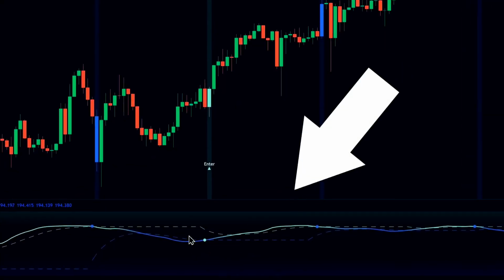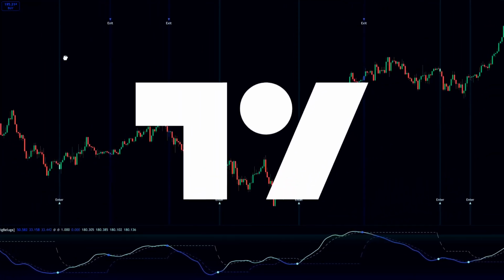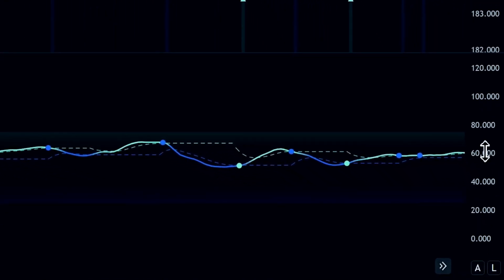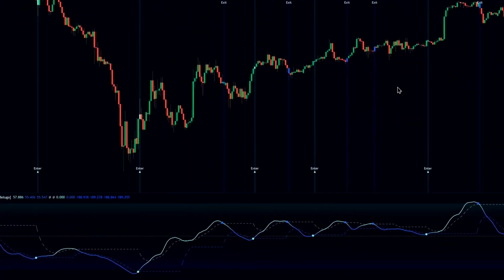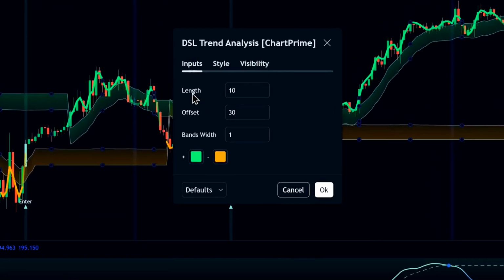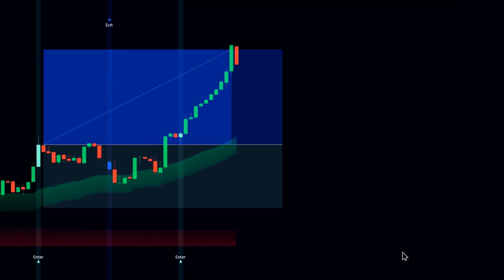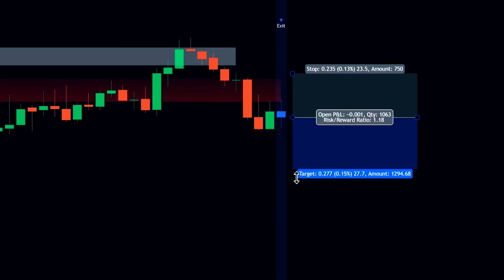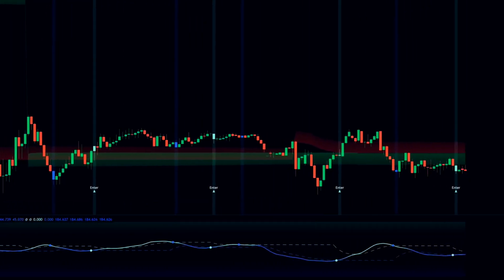Pinpoint Entry & Exit Trades with This Oscillator Tool!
Master the art of flawless trading with this game-changing oscillator tool! Boost your accuracy, minimize risks, and maximize profits like never before. 🚀

📊 Pinpoint Accuracy: Perfectly time your entry and exit trades.
🔥 Universal Tool: Ideal for Forex, crypto, and stock trading.
💡 Risk Management Made Simple: Reduce losses with smarter decisions.
🎥 Live Trade Examples: Watch how I use this oscillator for consistent wins.
🛠️ Easy Setup: Beginner-friendly guide to get started instantly.

Say goodbye to guesswork and elevate your trading with this powerful oscillator tool. Whether you're scalping or going long-term, it’s the key to consistent success. 💰

👉 Watch Now to Start Using This Powerful Tool!